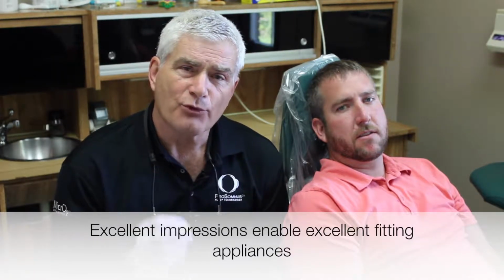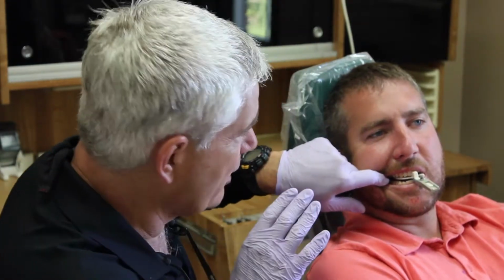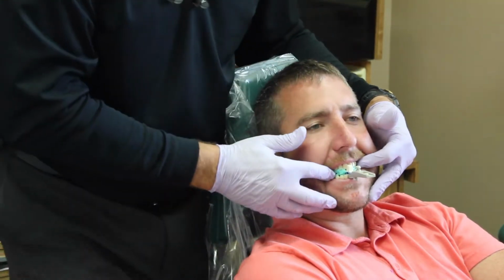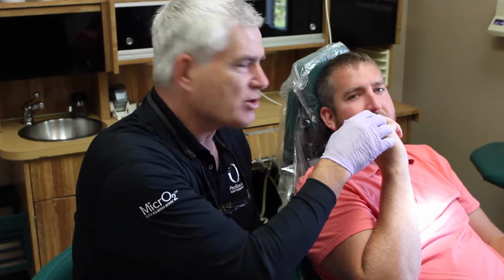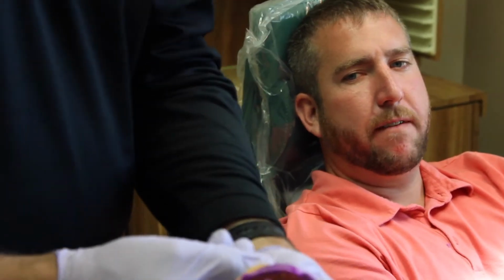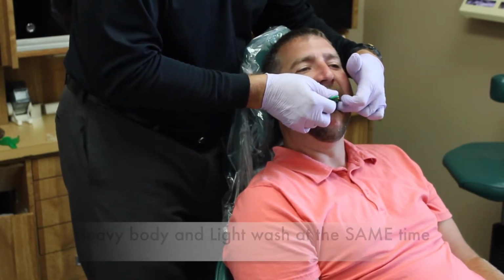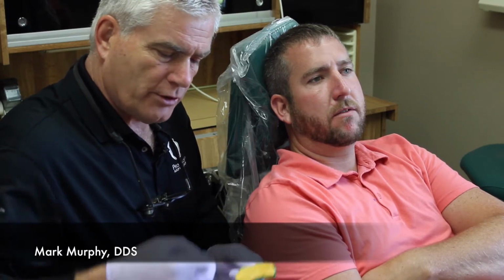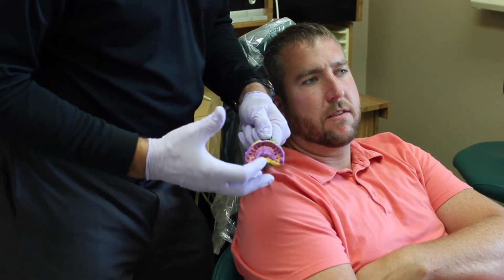Common Mistakes on Impression Taking Featuring Dr. Mark Murphy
Intro to Taking a Bite & Impression for the Micro2 Sleep Device Featuring Dr. Mark Murphy (June 2016)

Kettenbach Panasil Putty, Panasil Initial contact x-Light